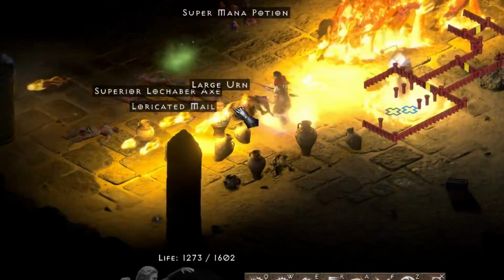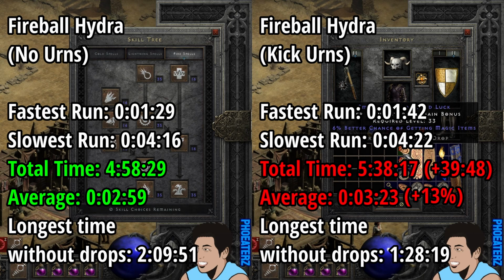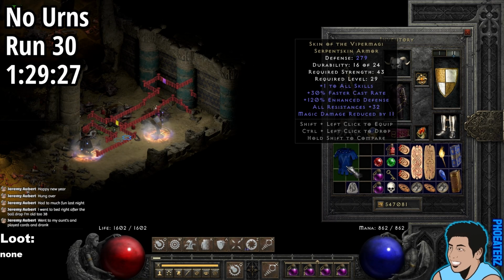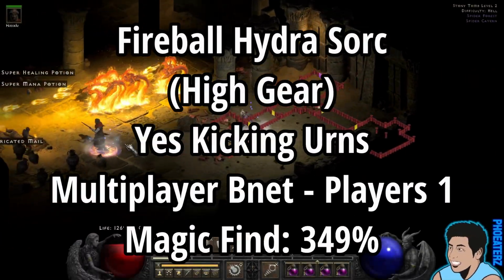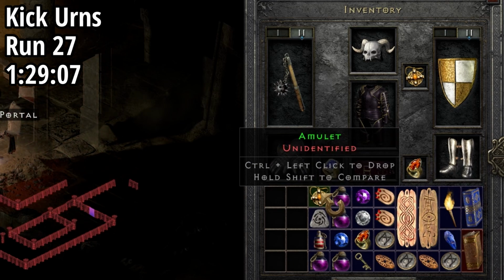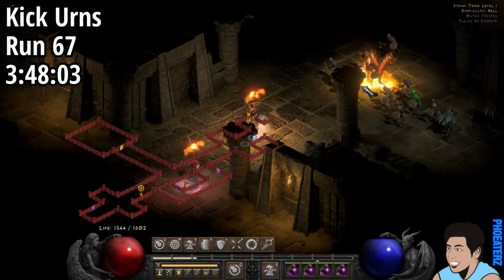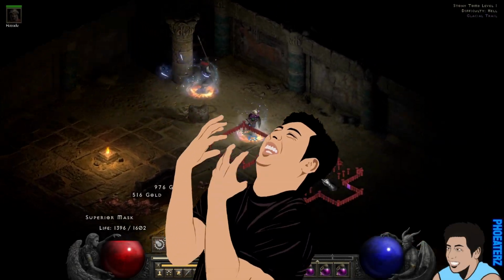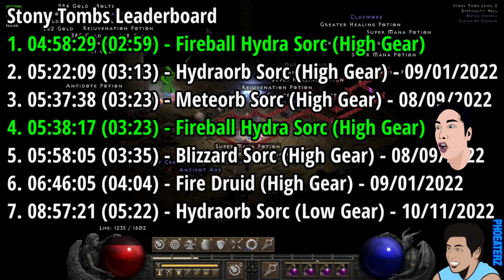Kicking urns... worth it? [Drop highlights] Fireball Hydra | D2R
The urns in the stony tombs. You kick em and they break. They do drop stuff... sometimes but does it take too much time? I ran and timed 200 stony tombs for SCIENCE!

My computer/streaming setup

0:00 - SCIENCE!
0:27 - Run Stats and comparison
0:42 - Drop Highlights (No Urns)
1:53 - Drop Highlights (Kick Urns)
3:51 - Verdict and Leaderboard